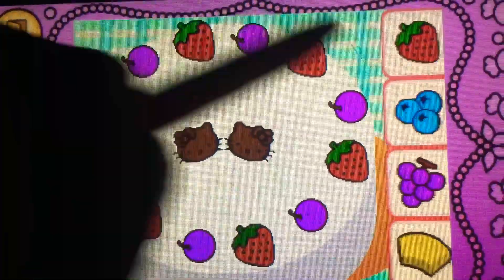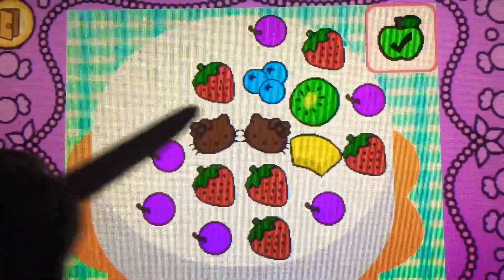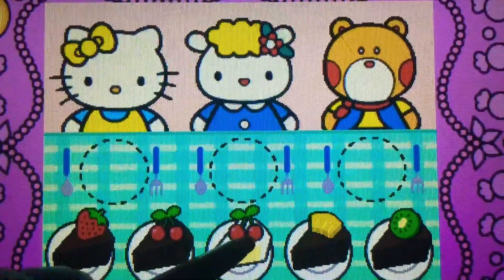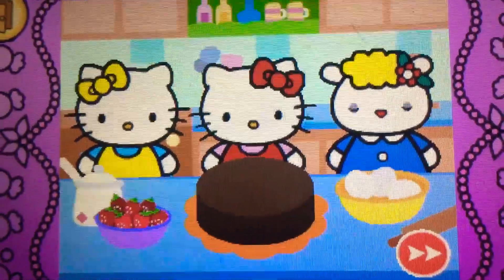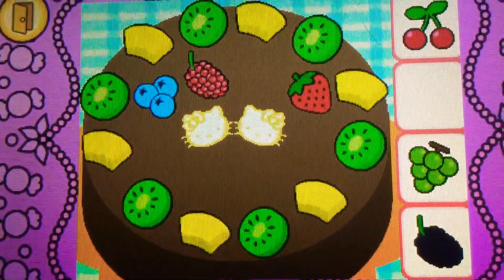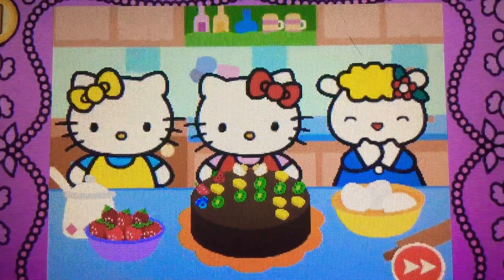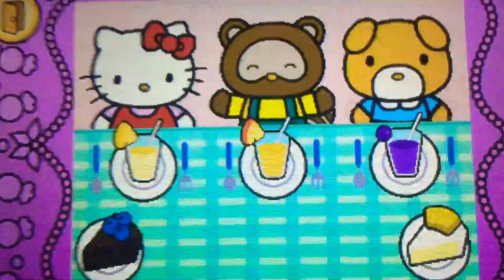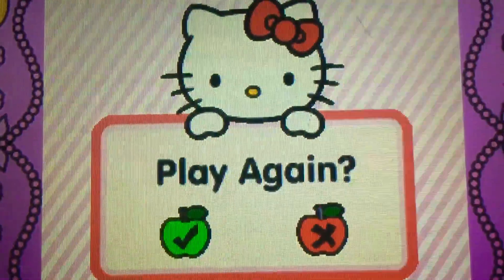Vtech Innotab Hello Kitty Kitchen Hard Part 69D